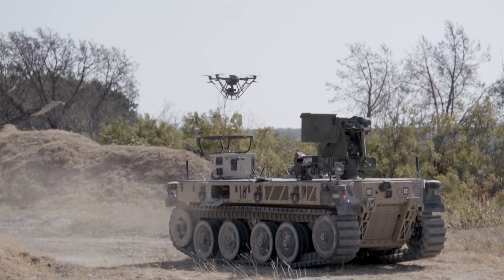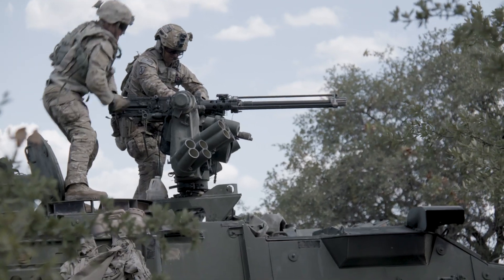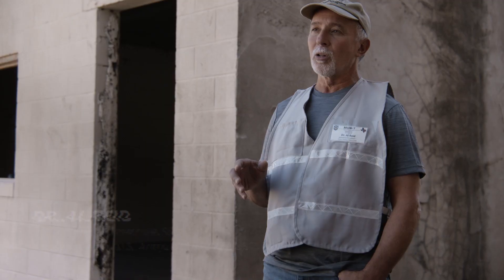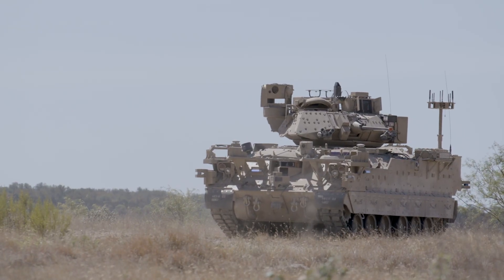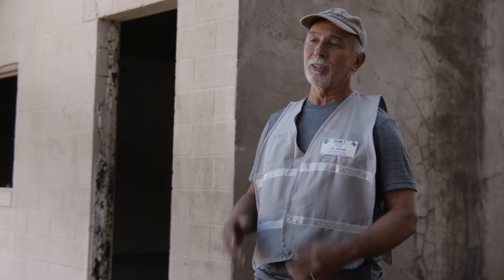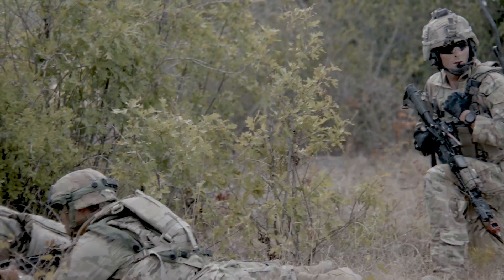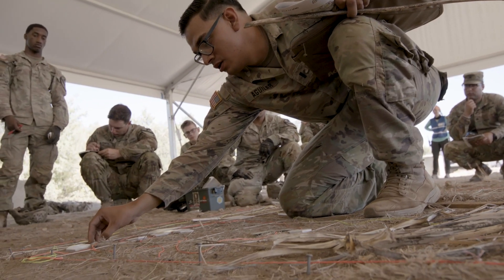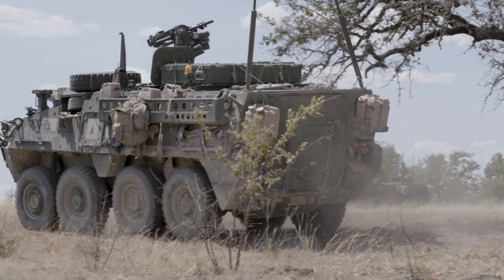U.S. Army Next Generation Combat Vehicle - Phase 2 Soldier Operational Experiment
MUM-T SOE 2 Situational Training Exercise (2022):
Garryowen Soldiers undergo new equipment training and situational exercises to assess capabilities of RCV platforms and their MET-D control vehicles, with Silvus Technologies on board delivering C2 & Protected Comms.

Video Courtesy of Department of Defense. The appearance of U.S. Department of Defense (DoD) visual information does not imply or constitute DoD endorsement .